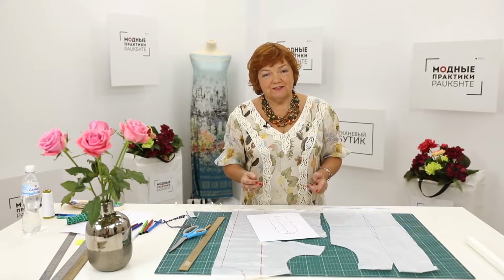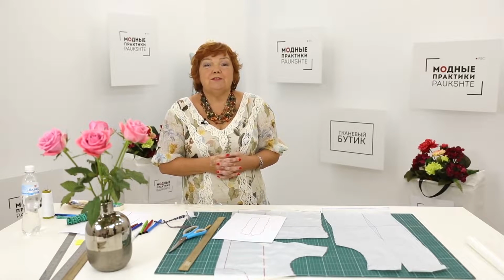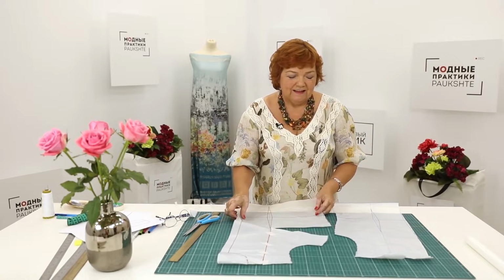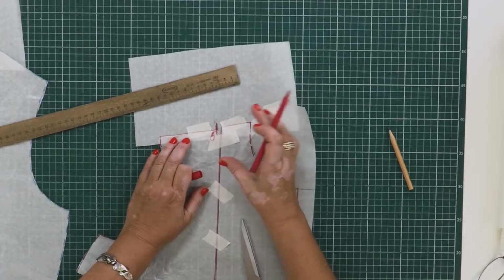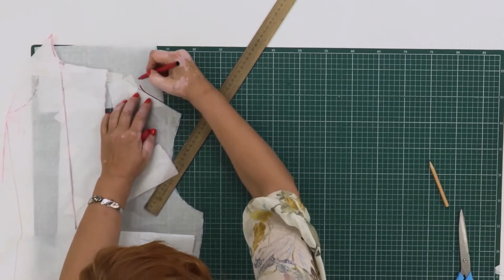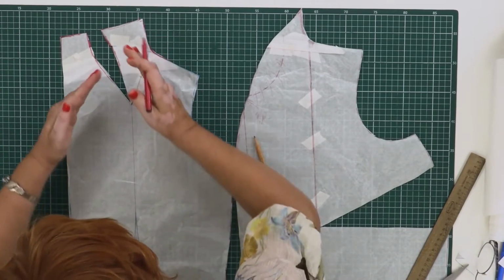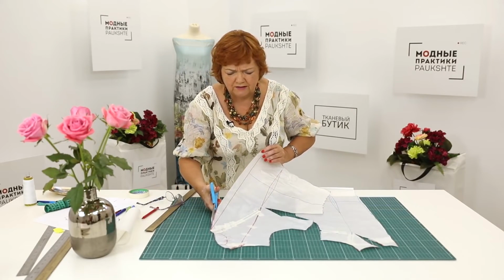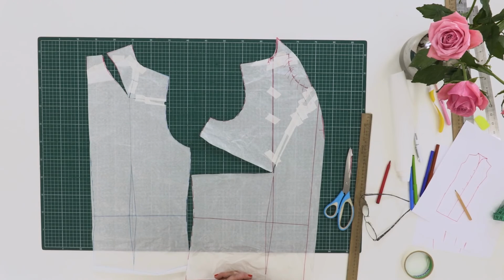DIY: How to work with the basic patterns.10 measurement cutting system. How to make stand collars.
Our courses The course on the 10-measurement cutting system is available!

Today I will continue telling you about working with the basic patterns accurately. I’m going to show you one more stand collar.
You can make it in different garments – light coats, for example.
Having a perfect basic pattern, you’ll be able to sew almost anything you want.
I show you a lot of useful technique and designs for free!